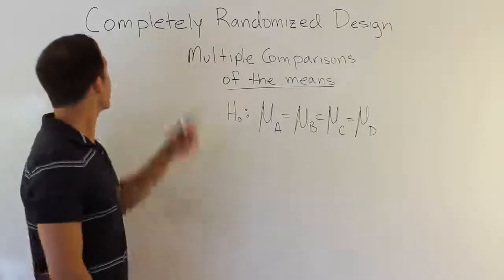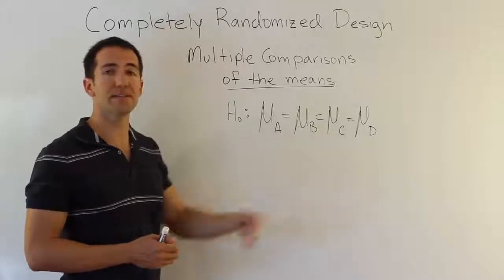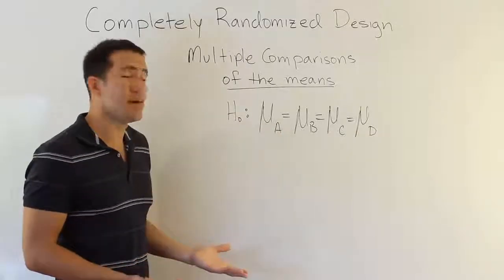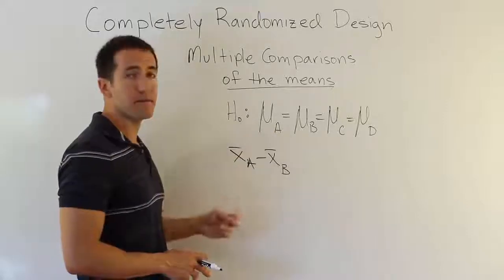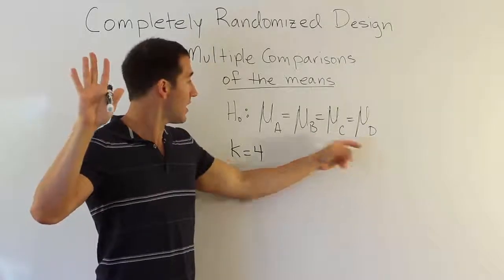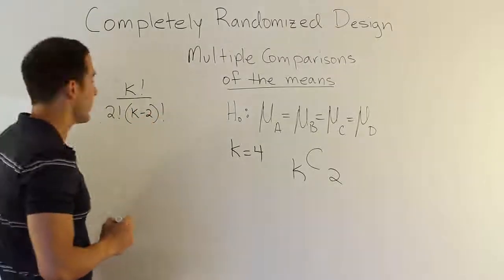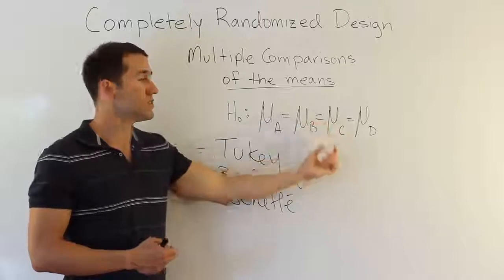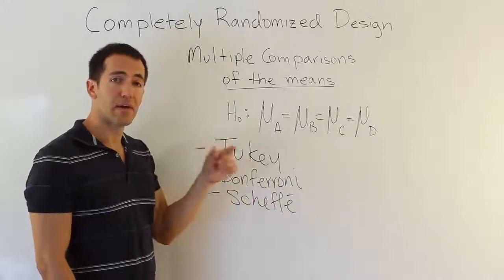Multiple comparison methods after ANOVA analysis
In this video, we discuss the need for post-hoc analysis of data that was initially analyzed using ANOVA. After analyzing data from a completely randomized design experiment using ANOVA, we might have a need to conduct further analysis to rank the means from the experiment.